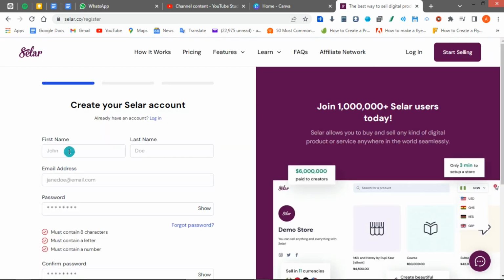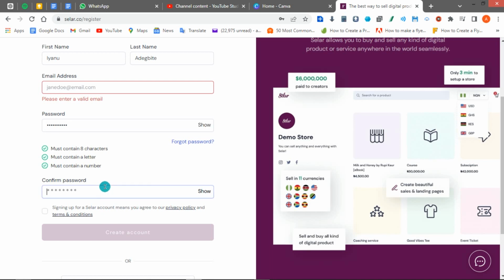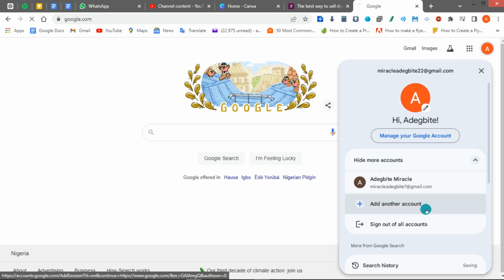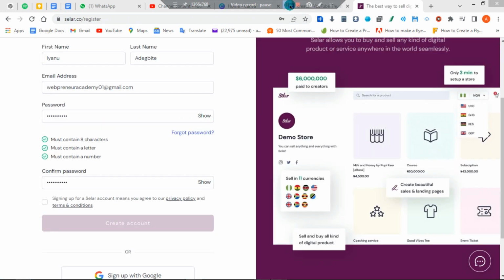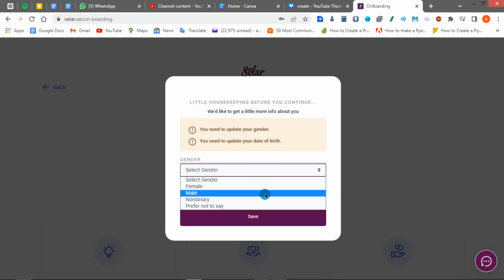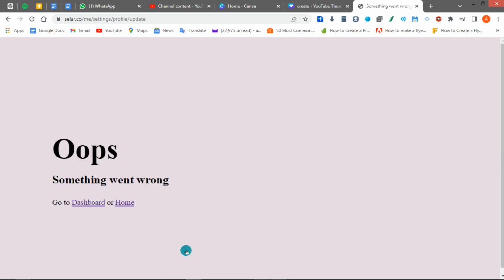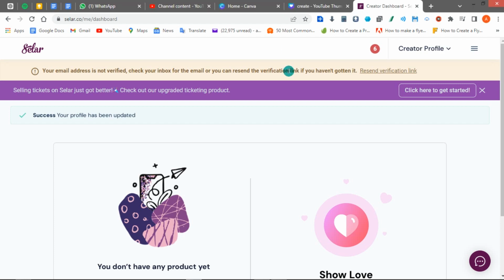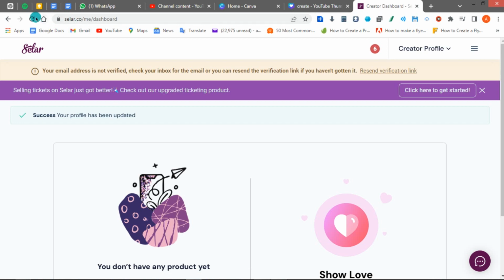How to open a selar account - Part 1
"Learn how to create a Selar account step-by-step in this easy-to-follow tutorial. Perfect for beginners, we'll guide you through the process to help you start selling digital products online quickly and efficiently.